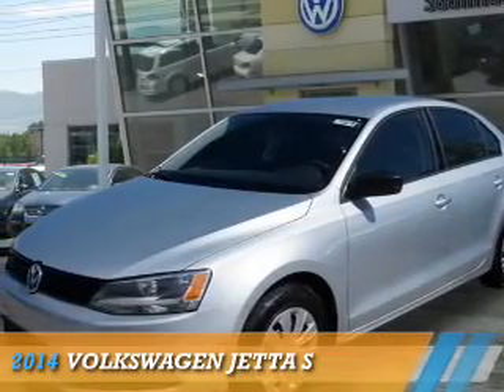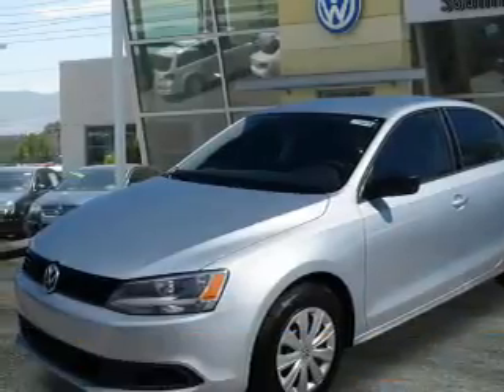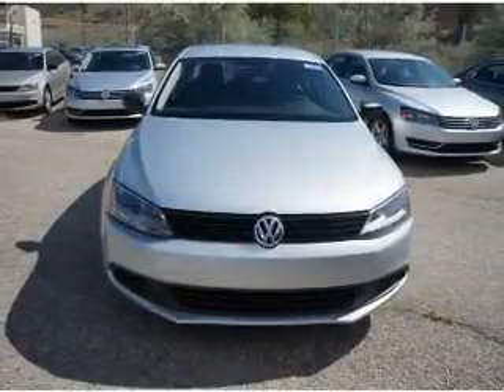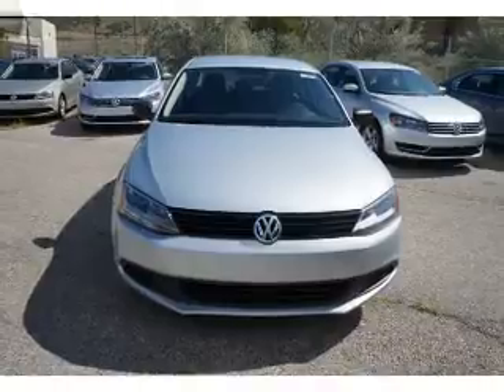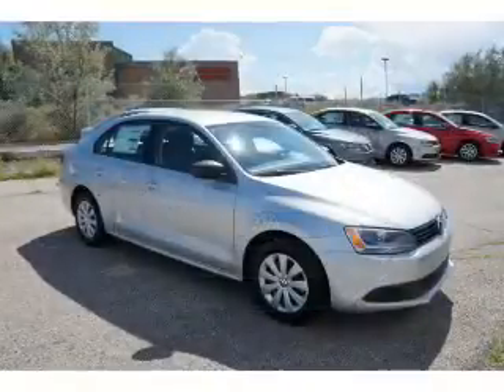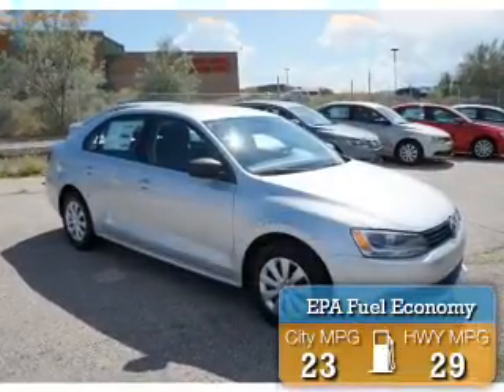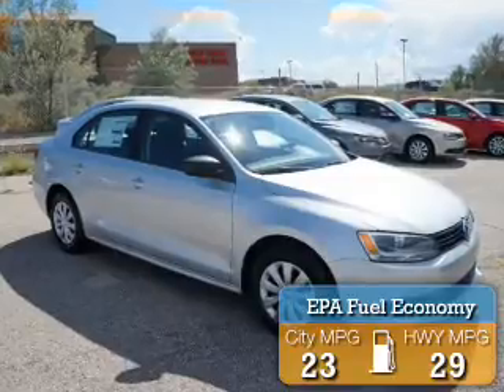2014 Volkswagen Jetta 73075 - Sandy UT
Phone:
Year: 2014
Make: Volkswagen
Model: Jetta
Trim: S
Engine: 2.0 liter 4 cylinder FWD
Transmission: Automatic
Color: Silver
Mileage: 0
Address:
VIN:3VW2K7AJ4EM325111